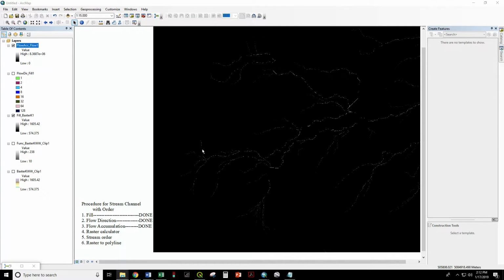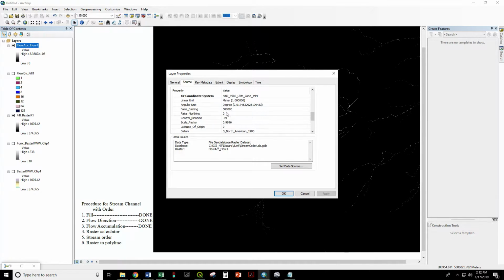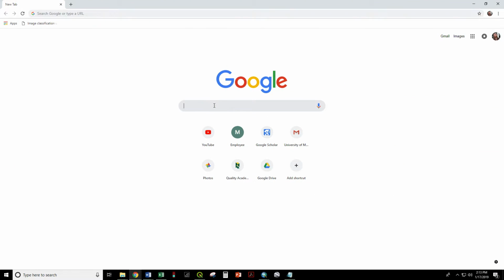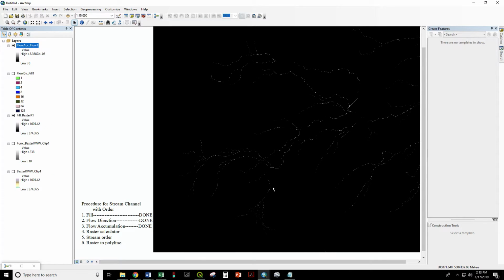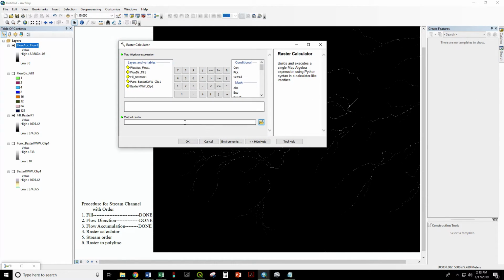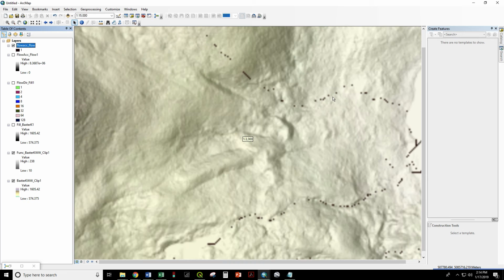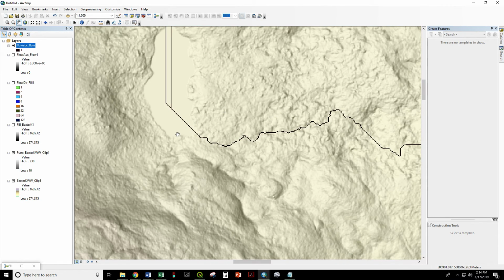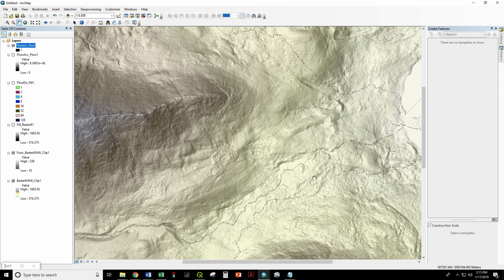Stream Channel and Order Step 4: Raster Calculator